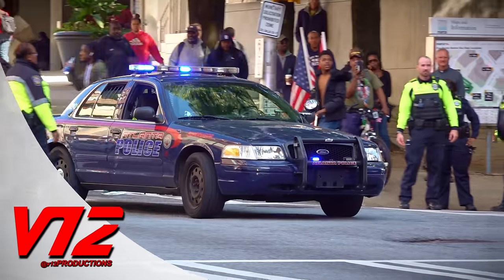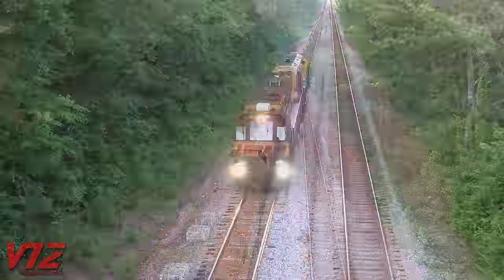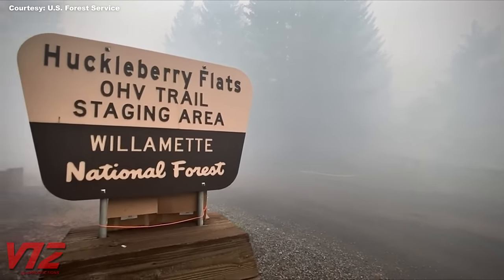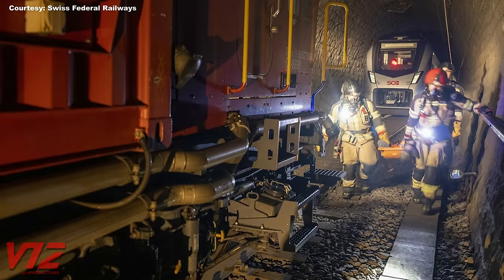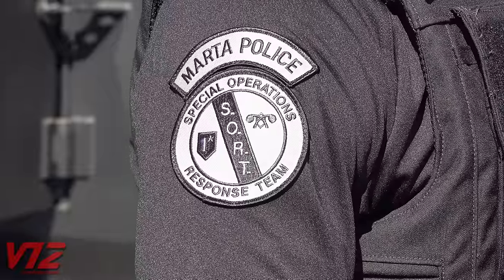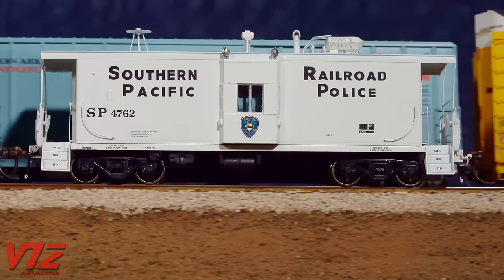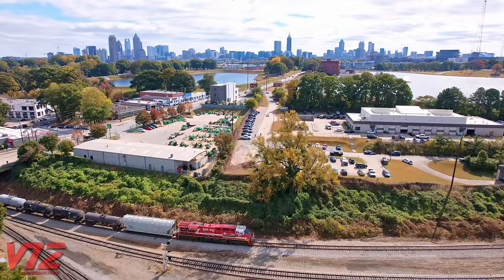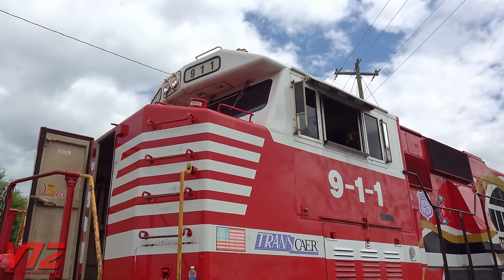Firefighting and Police Trains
From fighting crime to battling blazes, railroads have developed specialized trains and vehicles over the years to get the job done!